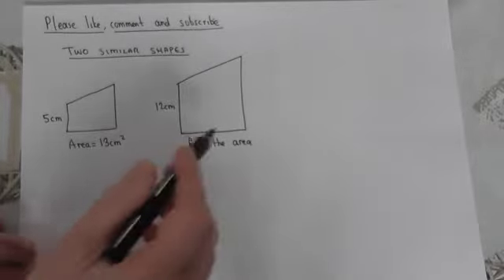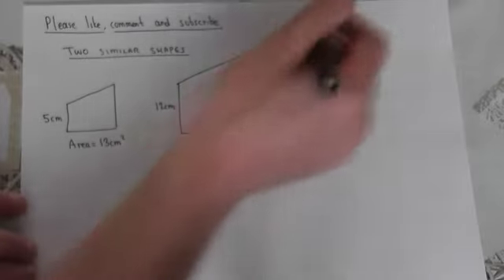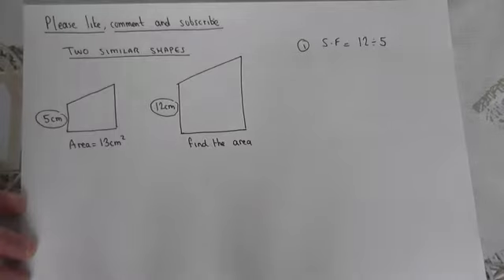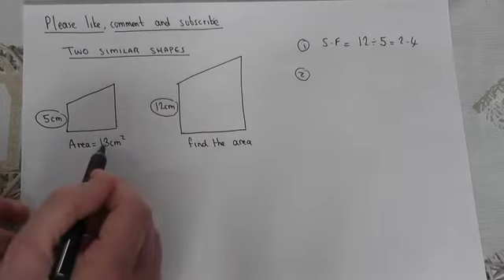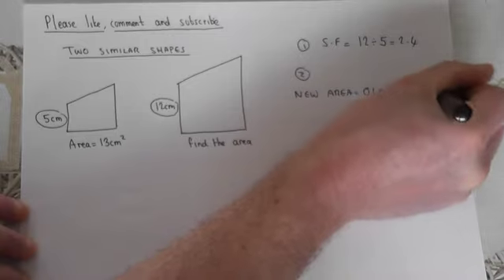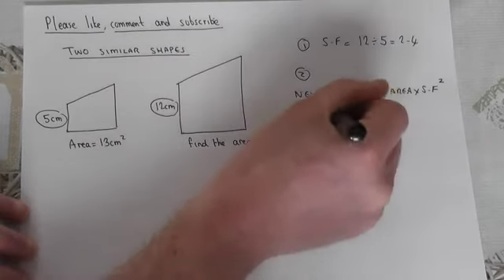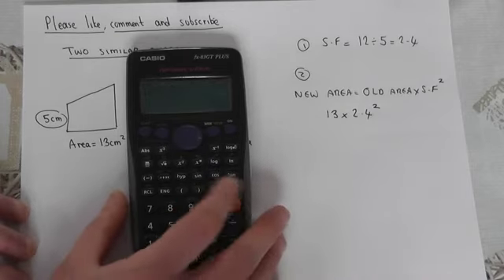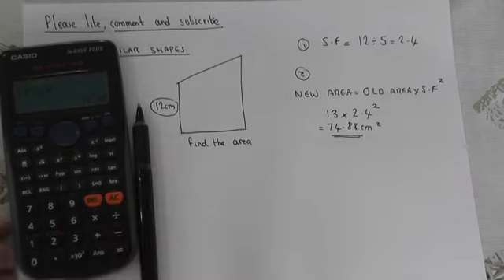Find the area of a similar shape | area scale factor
How to find the area of a similar shape.
How to find the area scale factor given the side scale factor